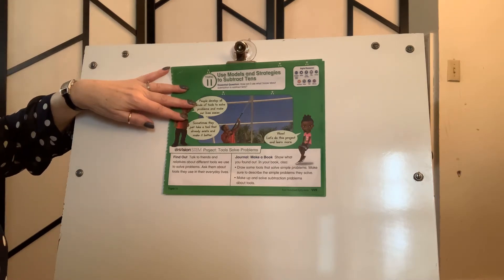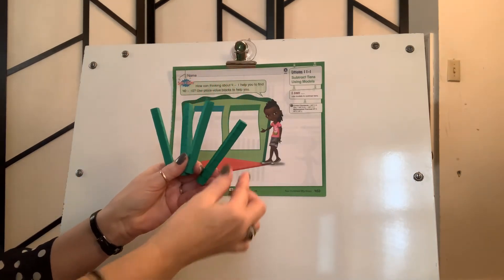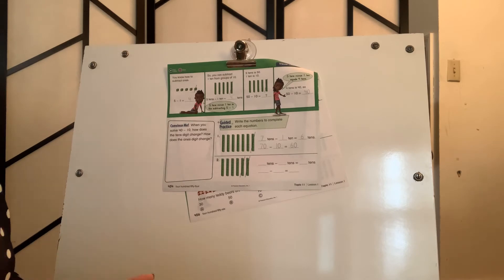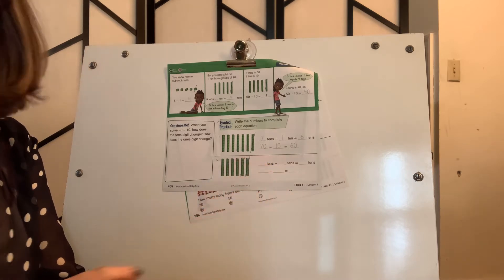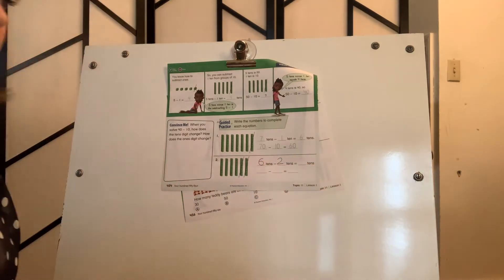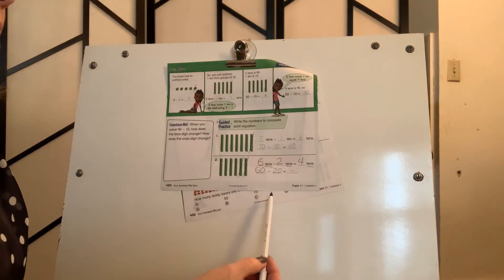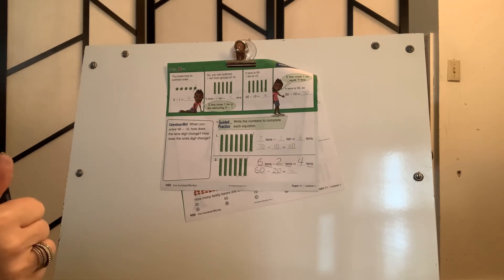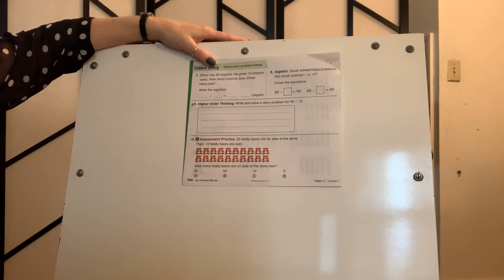Math Lesson 11.1